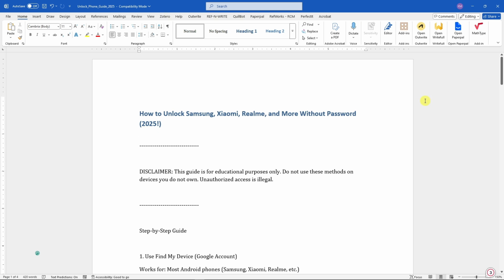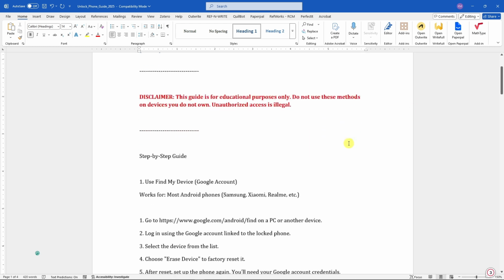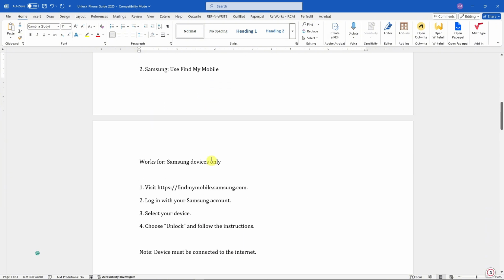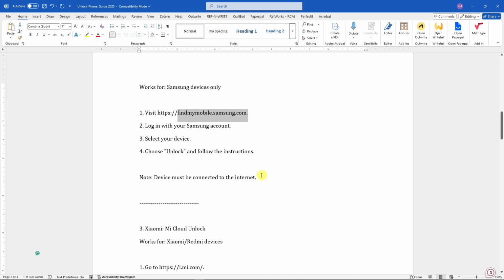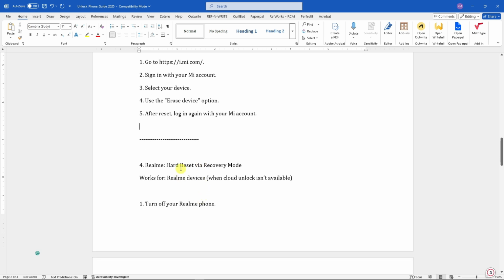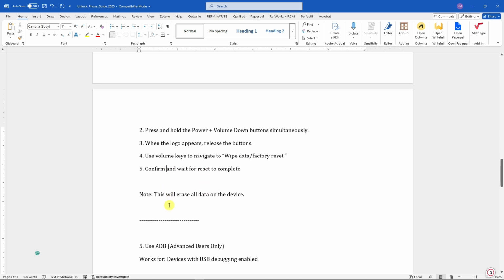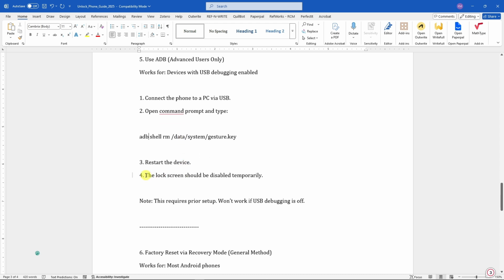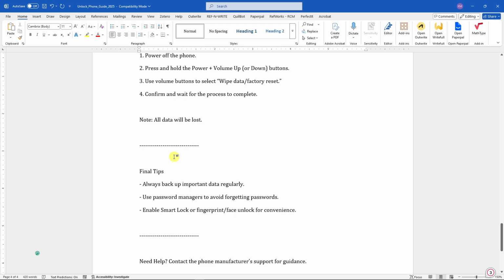How to Unlock Samsung, Xiaomi, Realme, and More Without Password (2025!) 🔓📲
Forgot your phone password or pattern? In this 2025 updated guide, learn how to unlock any Android phone — including Samsung, Xiaomi, Realme, Oppo, Vivo, and more — without a password or factory reset!

📲 In this video, you’ll learn:

How to unlock Android phones without losing data

Use of Smart Lock, Google Find My Device, and OEM tools

How to access your device via backup PIN or security questions

Tips to avoid data loss and secure your phone after unlocking

✅ Works on Android 10, 11, 12, 13 & 14
✅ No root or paid tools required
✅ Safe & legal methods only
✅ Tested on major brands: Samsung, Xiaomi, Realme, Oppo, Vivo, Motorola, and more